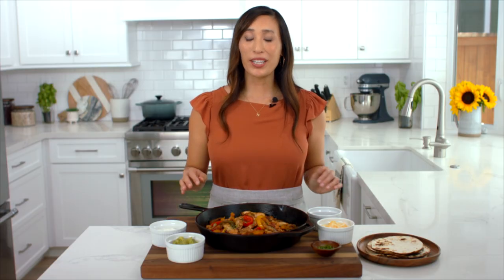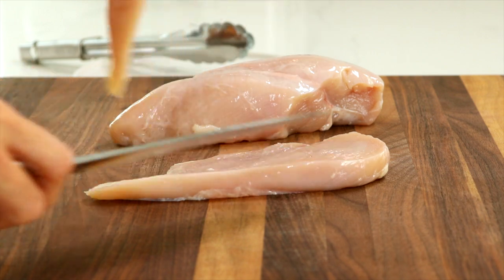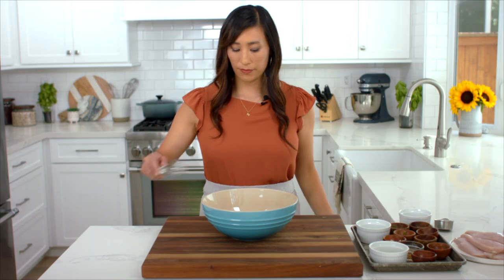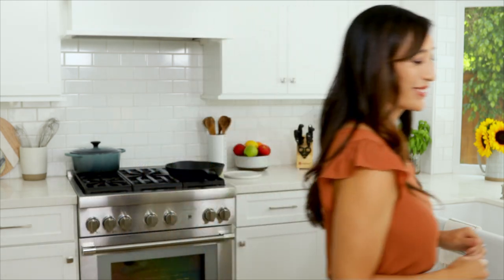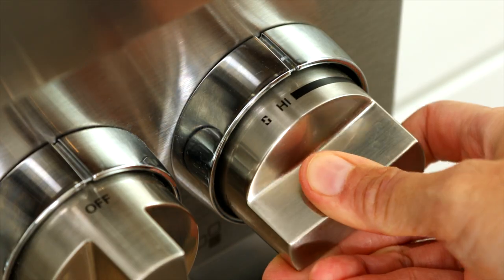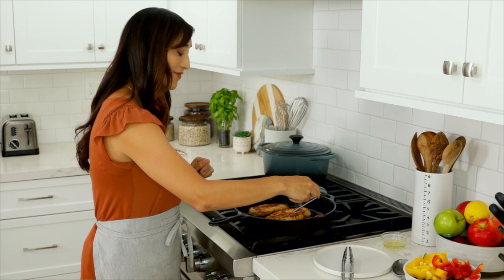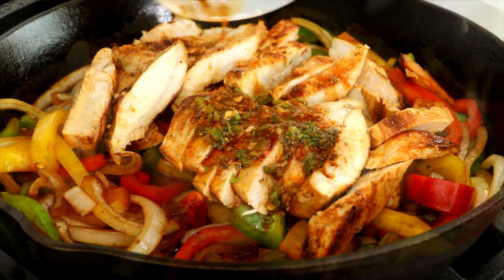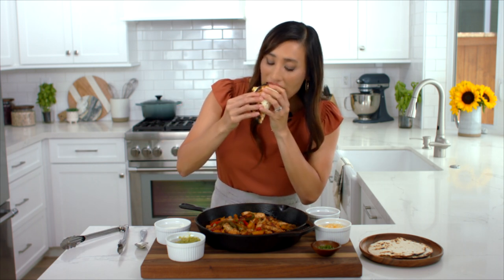Easy Chicken Fajitas (Mexican-Inspired Flavors!)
Get ready to serve up a sizzling hot skillet of chicken fajitas tonight! Lean white meat infused with a cilantro-lime marinade for maximum flavor.
__ ⬇️⬇️⬇️⬇️ RECIPE BELOW ⬇️⬇️⬇️⬇️__

🕑 INSTRUCTIONS:
00:00 Intro
00:30 Prepare the Chicken
00:56 Make the Marinade
01:33 Marinate the Chicken
02:10 Prepare the Vegetables
02:42 Cook the Chicken
03:20 Slice the Chicken
03:40 Cook the Vegetables
03:54 Finishing the Dish
04:08 To Serve

✅ INGREDIENTS:
• 1 ½ pounds skinless chicken breast
• ⅓ cup lime juice
• 1 teaspoon lime zest
• ⅓ cup olive oil
• ½ cup cilantro leaves, chopped
• 1 tablespoon minced jalapeno
• 1 tablespoon minced garlic
• 2 teaspoons soy sauce
• 1 teaspoon kosher salt
• 1 teaspoon cumin
• 1 teaspoon paprika
• ½ teaspoon black pepper
• 1 ½ cups sliced white onion
• 3 cups sliced bell peppers
• 2 tablespoons olive oil